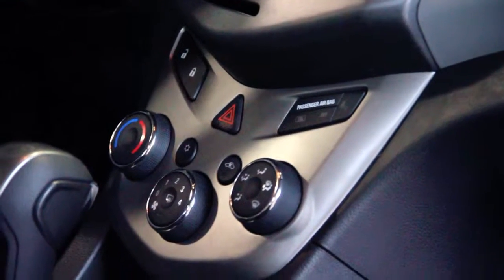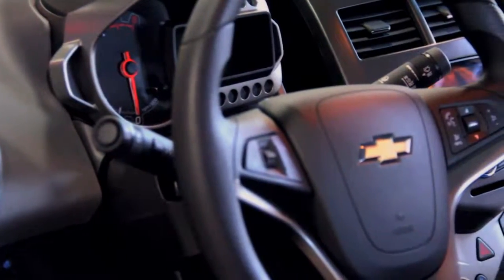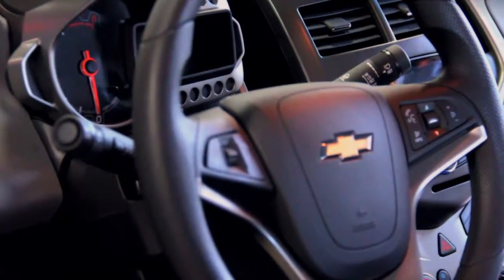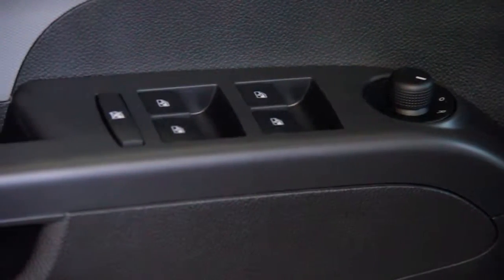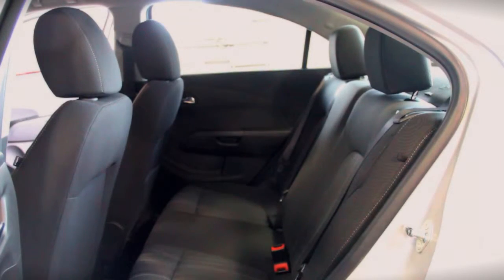2012 Chevrolet Sonic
Quirk Chevrolet in Manchester, NH gives you another exciting vehicle tour on the 2012 Sonic.